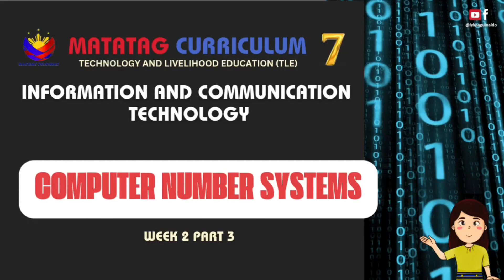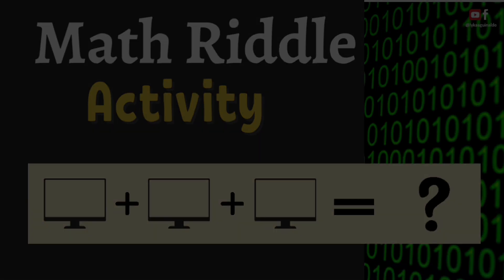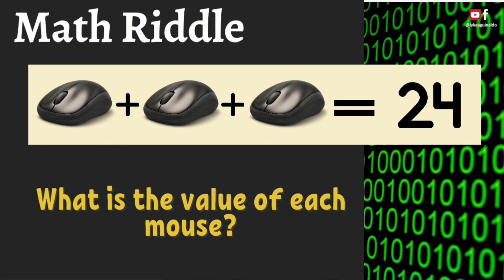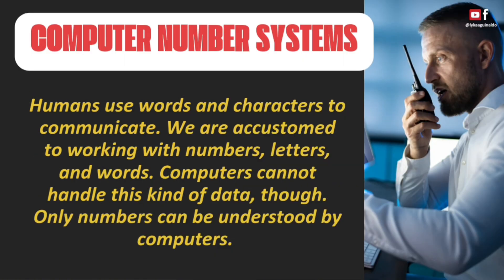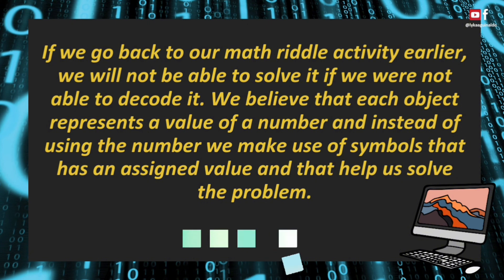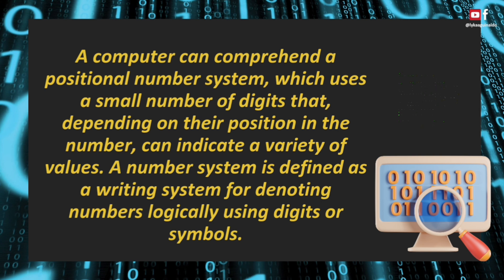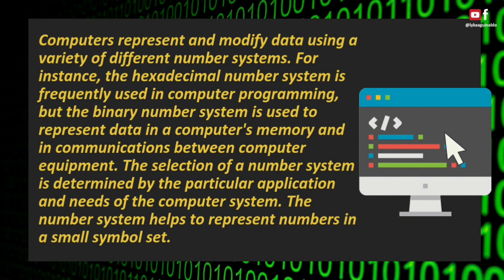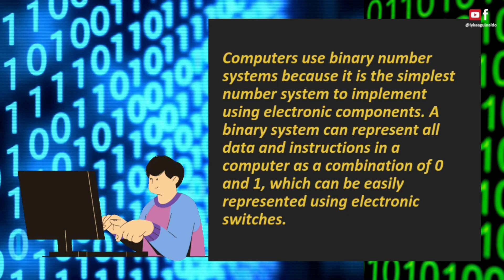TLE7- ICT: Computer Number Systems (Quarter 1, Week 2 Part 3)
Based on DepEd New Matatag Curriculum

Quarter 1, Week 2 Part 3

COMPUTER NUMBER SYSTEM
- Binary System
- Octal System
- Decimal System
- Hexadecimal System